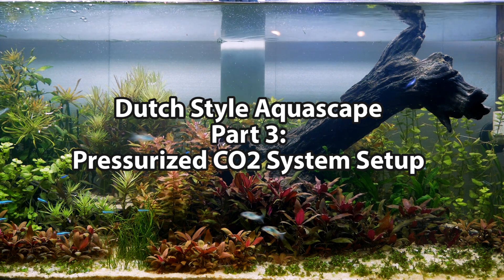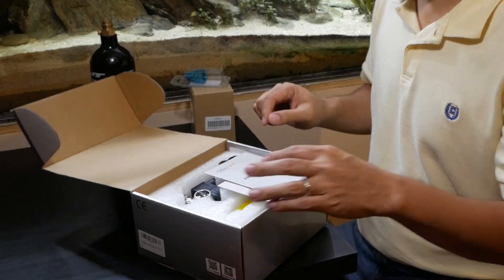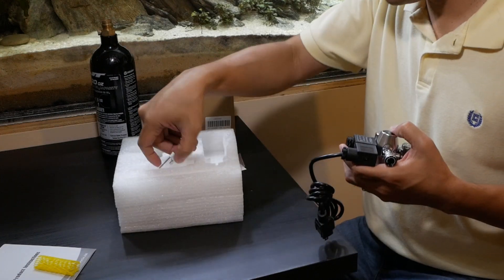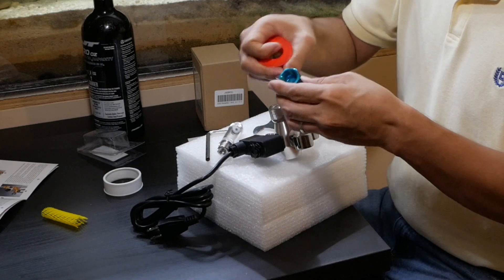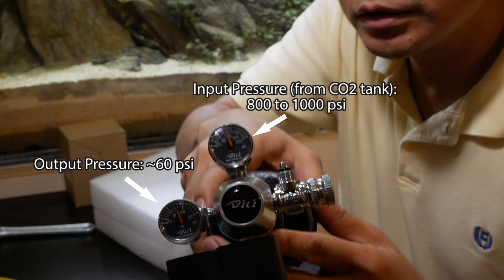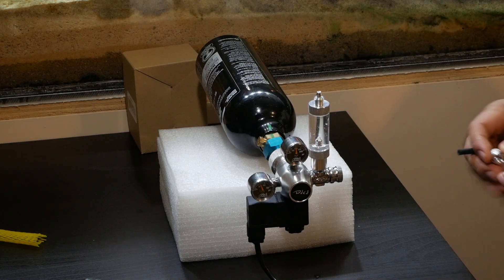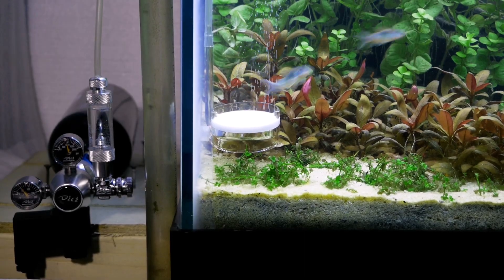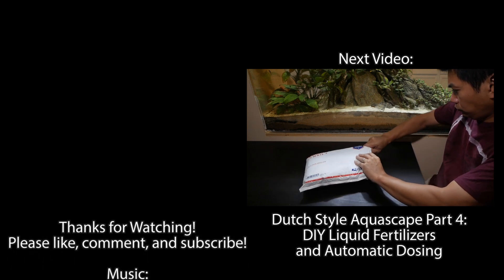Dutch Style Aquascape Part 3: Pressurized CO2 System Setup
This is Part 3 of the Dutch Style Aquascape Series where I setup a low cost, high tech,  pressurized carbon dioxide (CO2) system.  The total cost for the system was $124 and includes the regulator, solenoid, bubble counter,  CO2 cannister, CO2 diffuser, tubing, and timer.

Equipment:
1. CO2 Regulator with Bubble Counter: $59
2. 20 oz Paintball CO2 Tank: $21
3. CGA to 320 Adapter: $9
4. Jardli 2" Glass CO2 Diffuser: $25
5. 25 ft, 0.25 inch Airline Tubing: $5
6. Outlet Timer: $5
Total  System Cost: $124